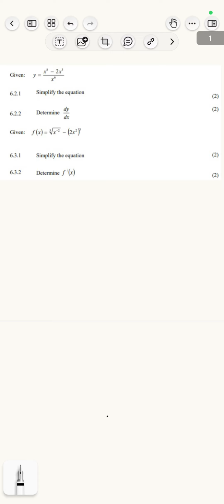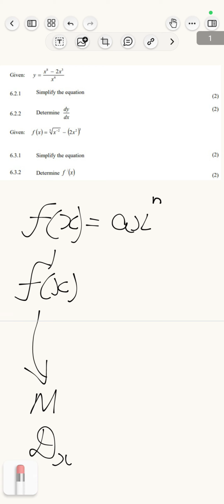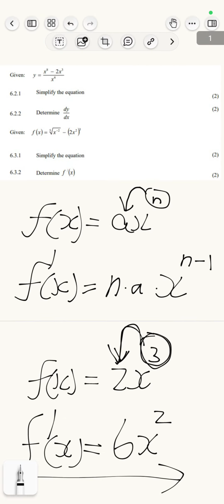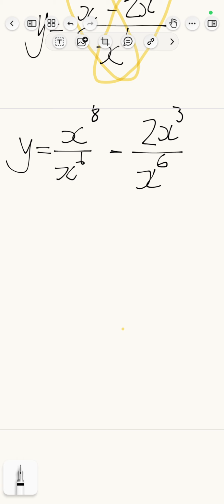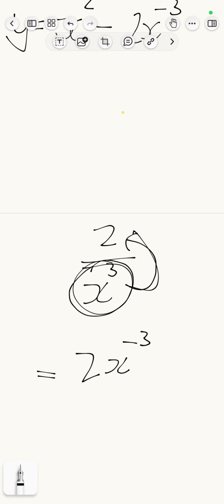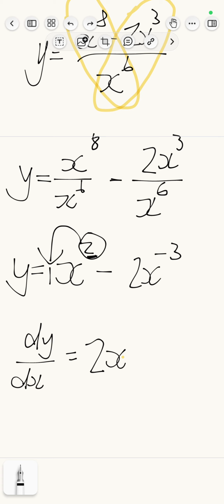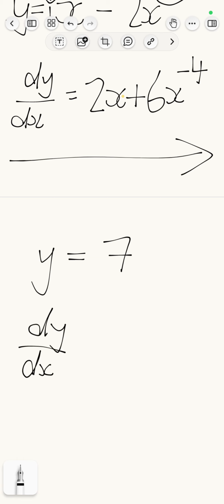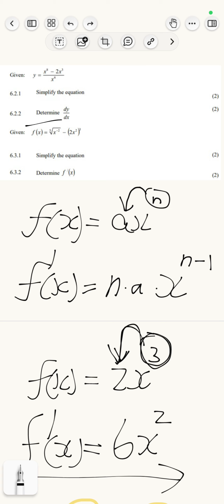Technical math Q6.2 - differentiating using the rule